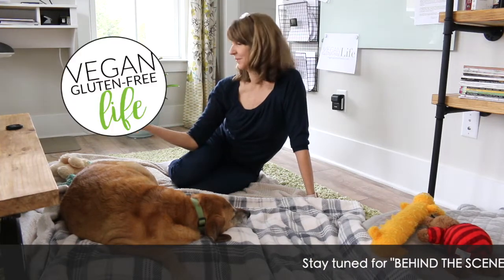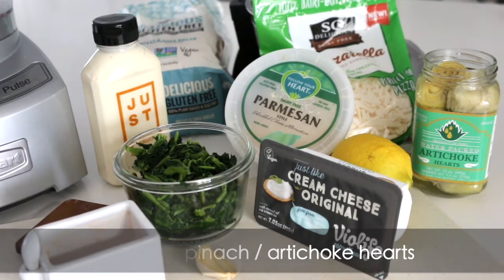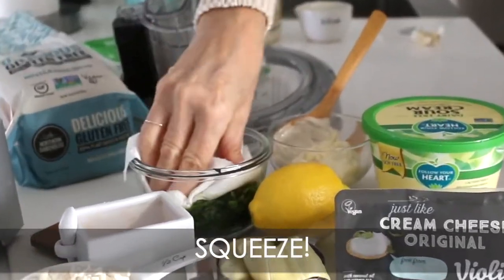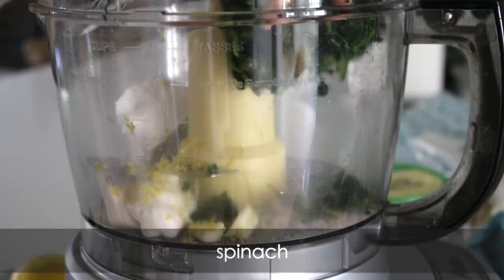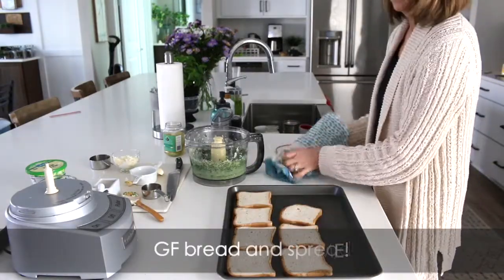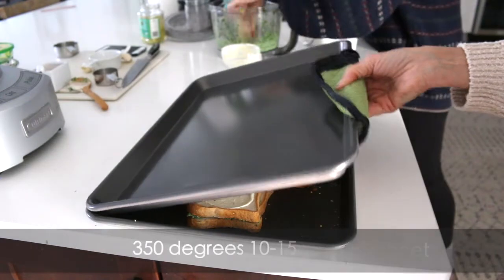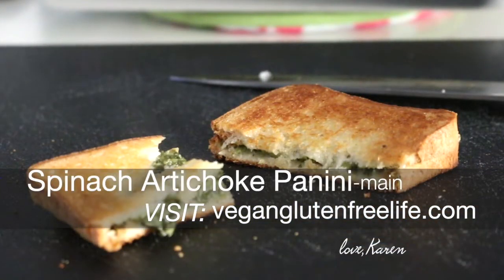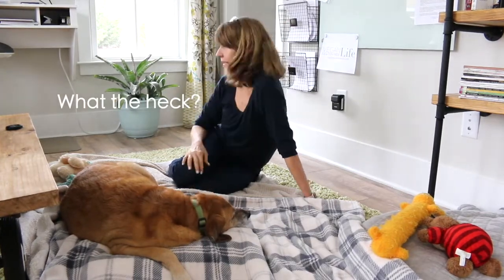Spinach Artichoke Panini Vegan and Gluten-Free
Who doesn't love a delicious savory satisfying sandwich? No one!  Best Vegan Panini Ever! You won't know it but if you pass this by you'll be sorry!
Let us know what you think and share veganglutenfreelife when you give it a try!